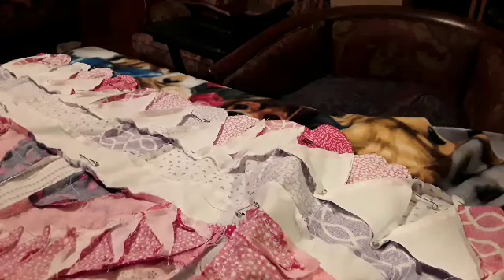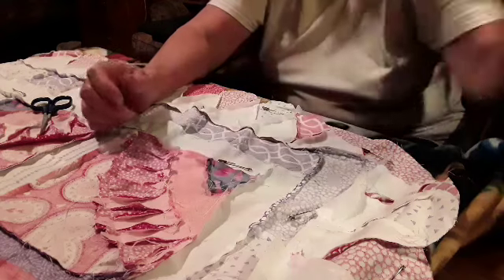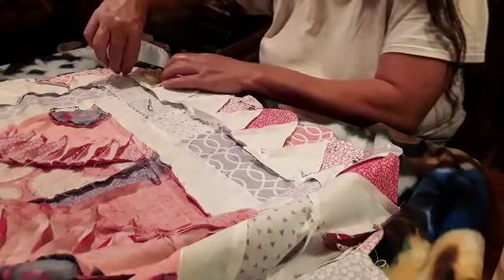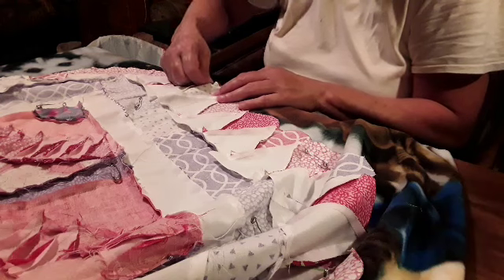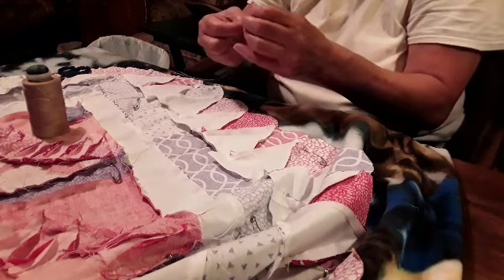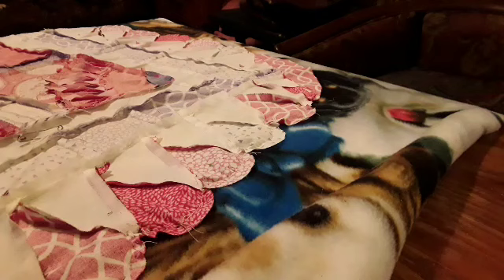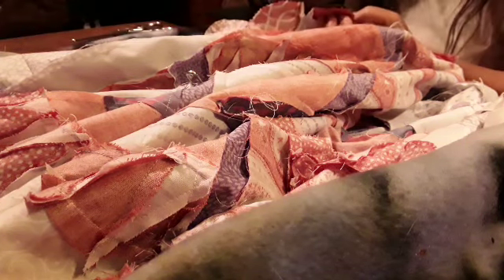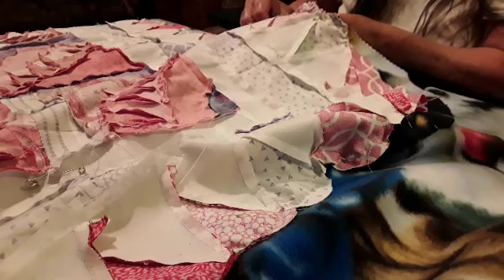New York Beauty 7